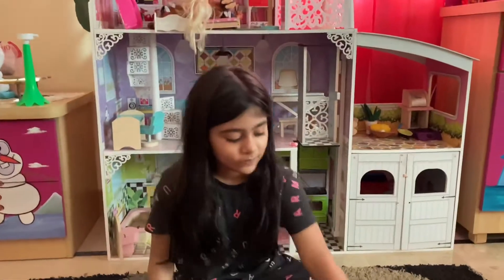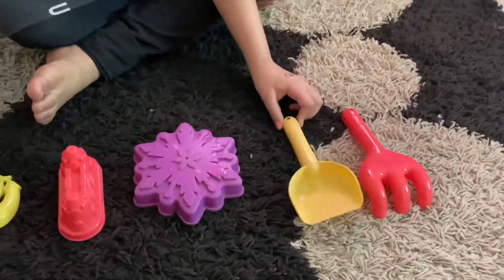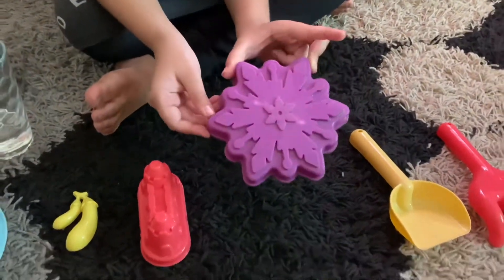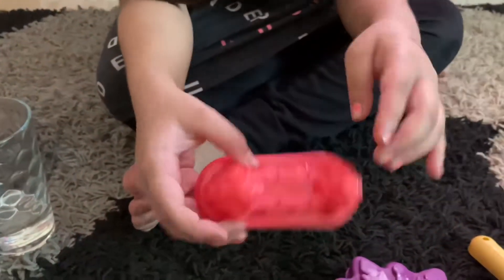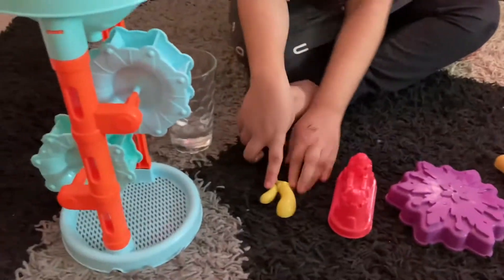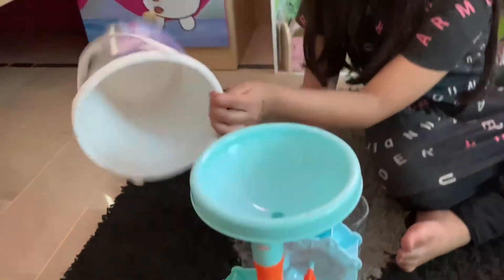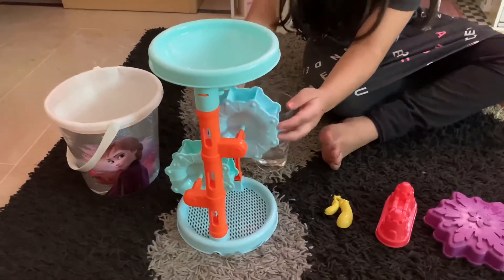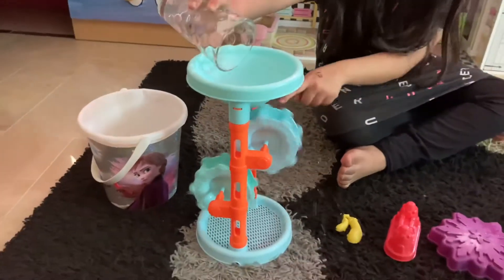Showing my sand toys | Mina’s toys